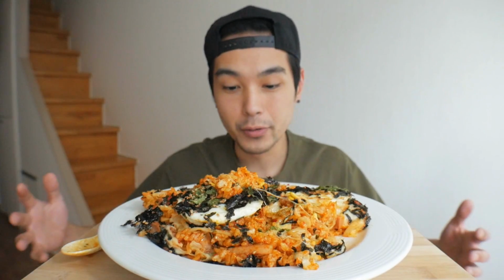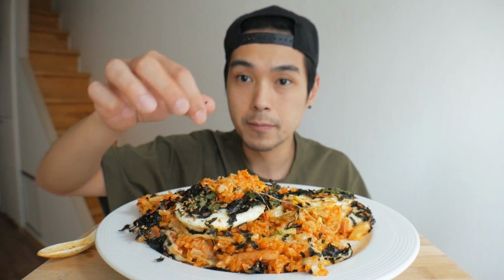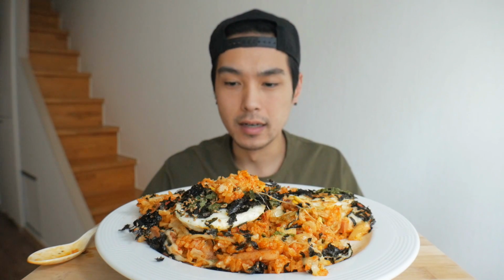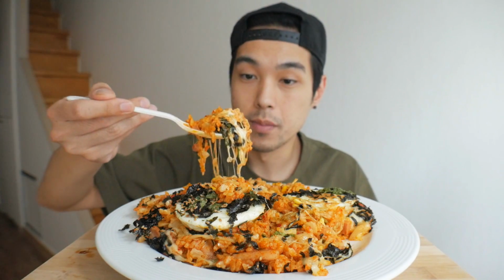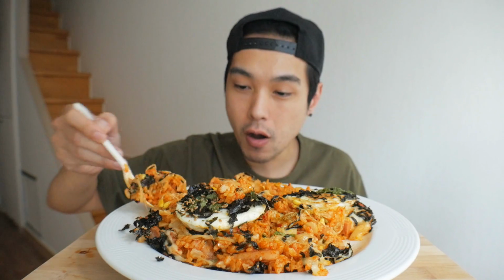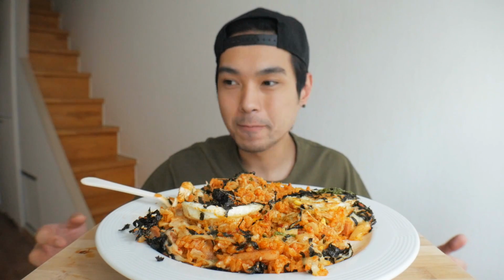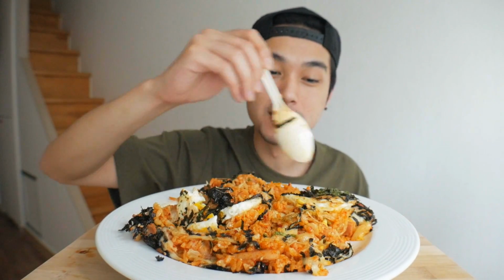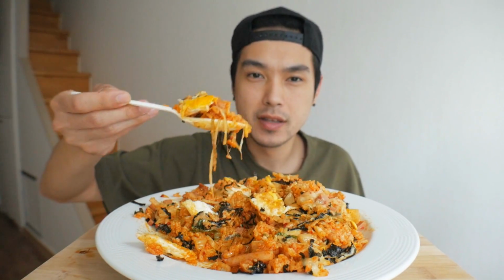Kimchi Fried Rice With Mozzarella Cheese - MUKBANG